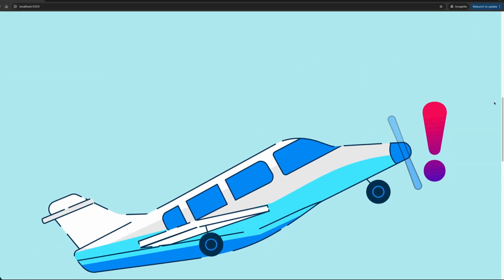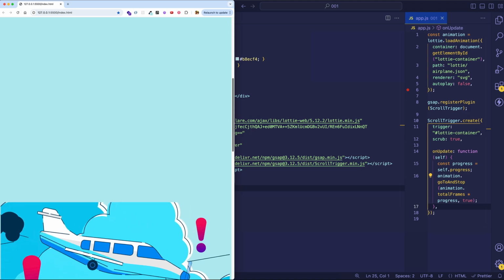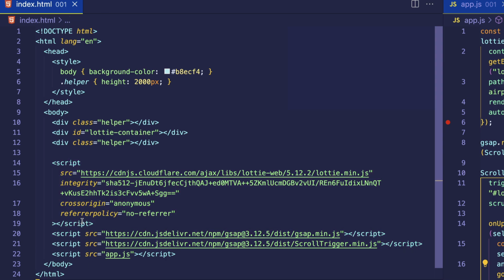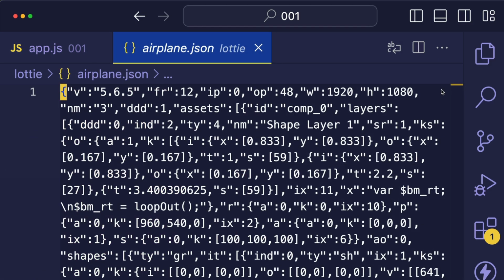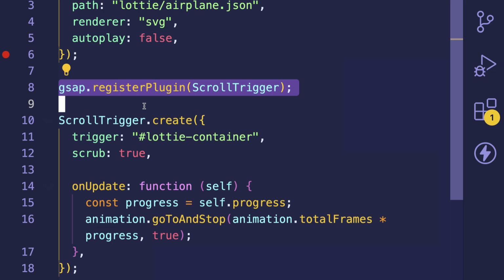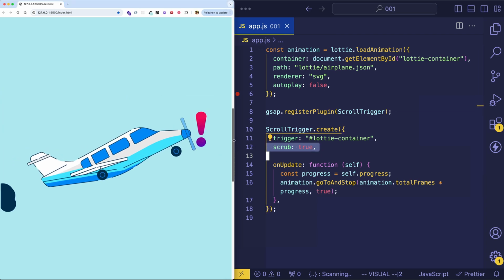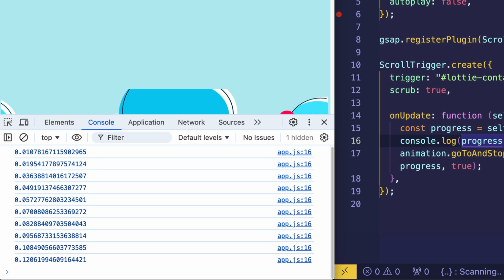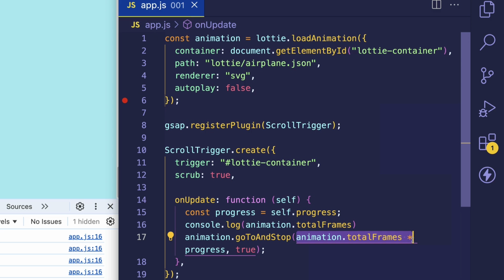How to Hook a Lottie Animation Up to GSAP's ScrollTrigger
Learn how to synchronize Lottie animations with GSAP's ScrollTrigger plugin to create stunning scroll-based animations on your website. We’ll walk through the entire process, from setting up Lottie and GSAP to integrating them for smooth and interactive scroll-triggered animations. You’ll see how to link the progress of your scroll to the animation frames, ensuring a seamless and engaging user experience. Whether you're looking to enhance your web design with dynamic visuals or just want to explore advanced animation techniques, this tutorial has got you covered!

🎓 New Course Available!  "Scrollytelling 101"

Script Tags Used in this video:
lottie-web:

00:00 Introduction
00:30 What is a Lottie?
00:50 VSCode Setup and Library Installations
01:50 Using the lottie-web library
03:06 Using GSAP’s ScrollTrigger plugin

▬Social Media  ▬▬▬▬▬▬▬▬▬▬